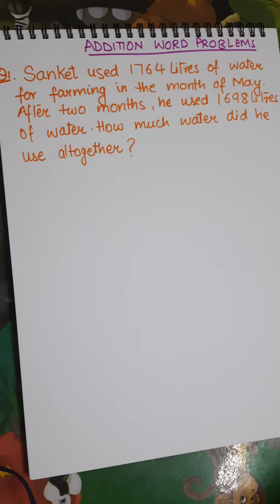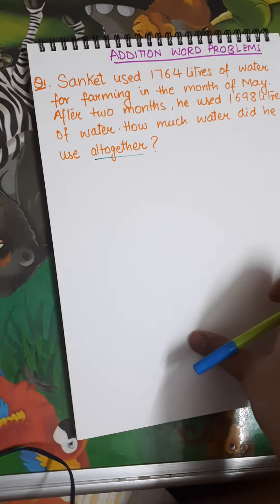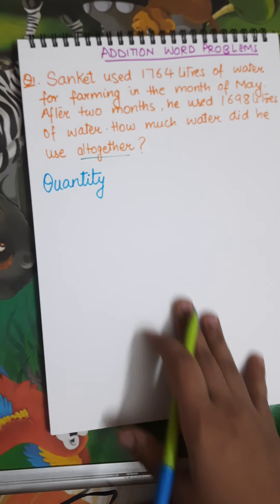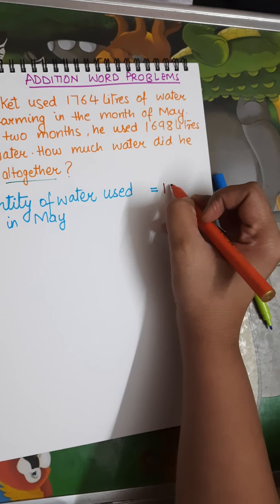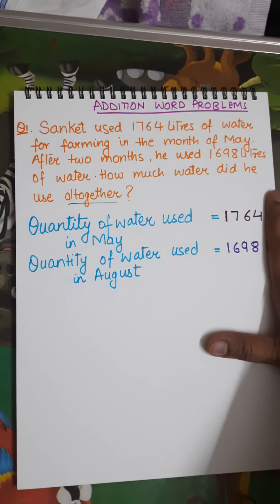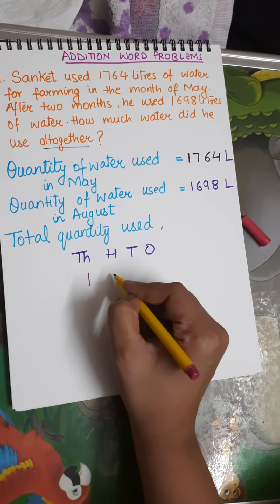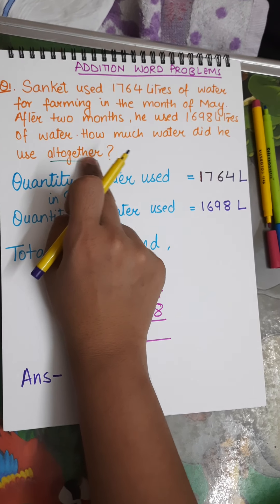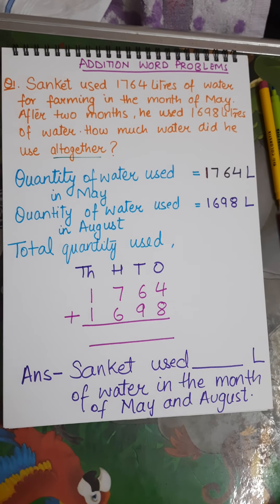Addition word problem II / class 3-4-5 / Mathematics / Part II